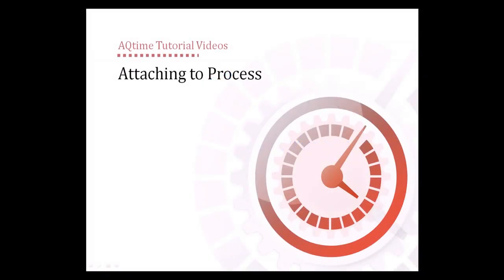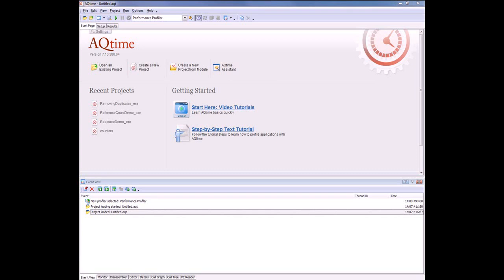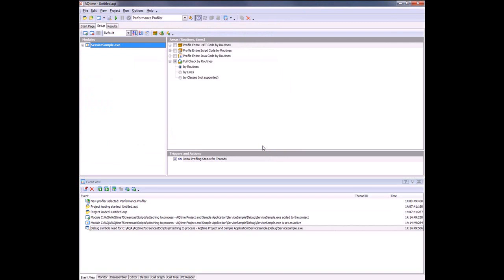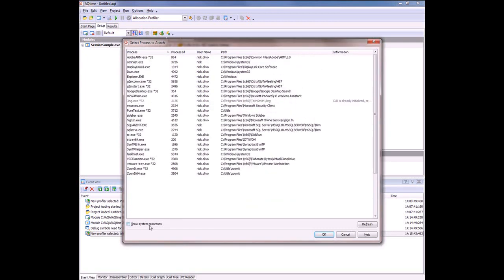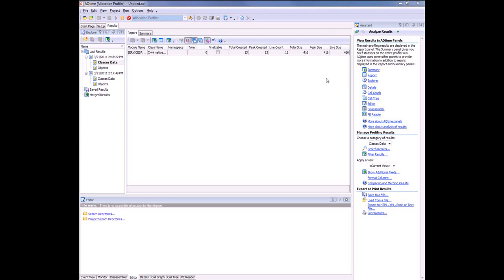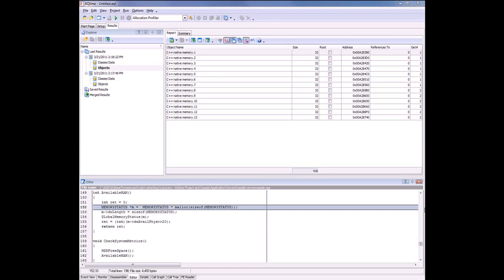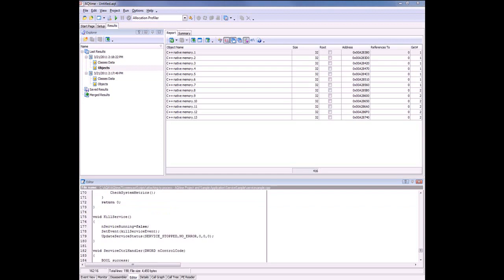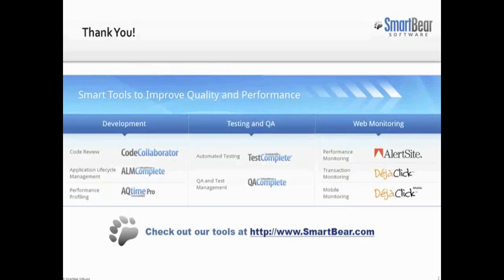AQtime Pro - Attaching to Process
AQtime Pro offers the "Attach to Process" feature that lets you profile applications that were not started by AQtime. That is, you can start your application outside of AQtime, then attach a profiler to this application on the fly and profile your code. This video demonstrates how to attach to a service that is launched by the operating system and profile it with AQtime.

From this video, you will learn how to:
* Create and configure an AQtime project for the profiled application.
* Attach AQtime to the running application and profile the application code.
* Generate and analyze profiling results.